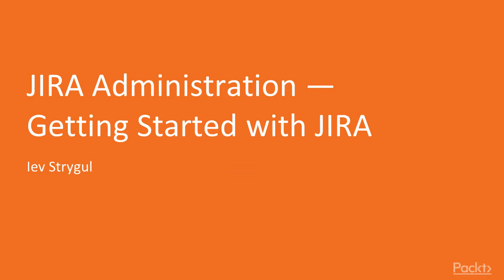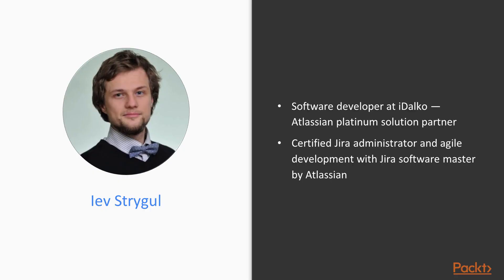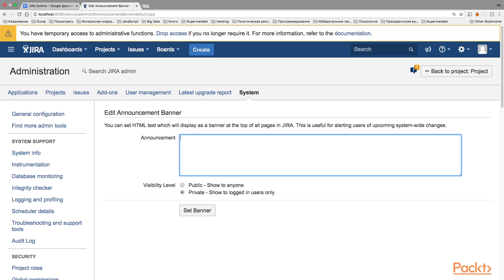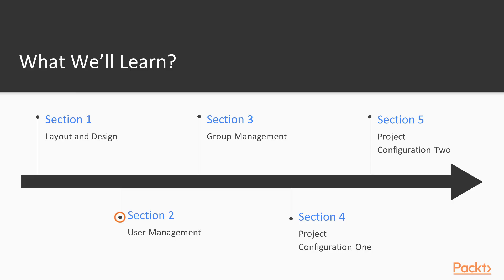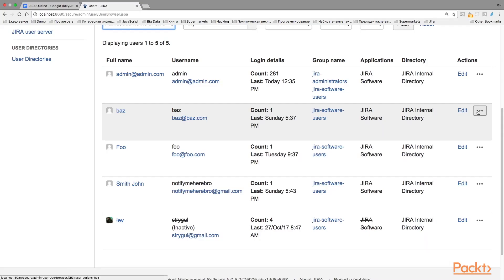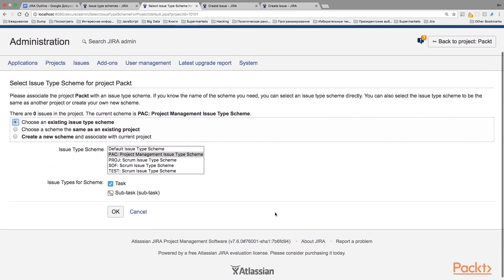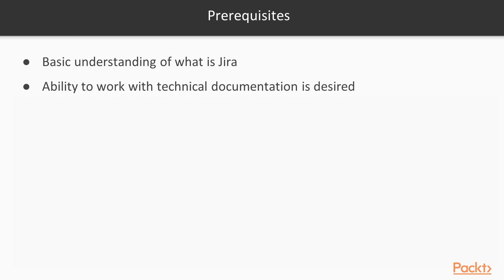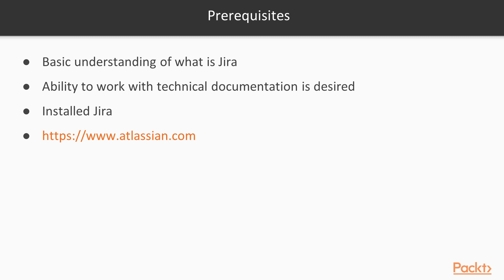JIRA Administration - Getting Started with JIRA : The Course Overview | packtpub.com